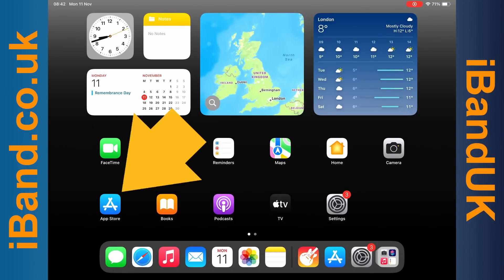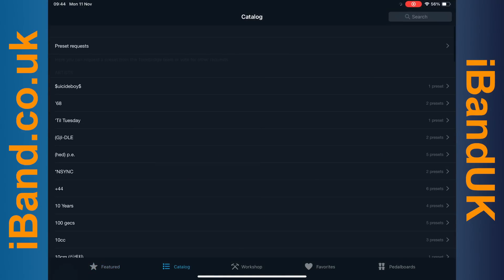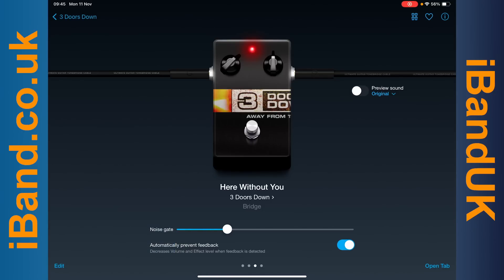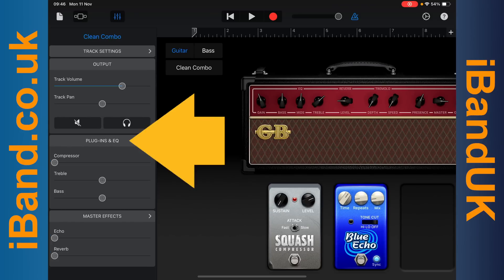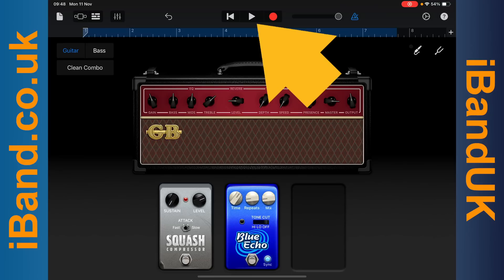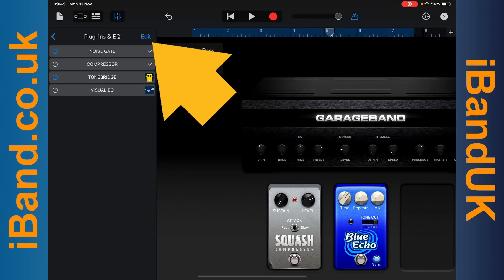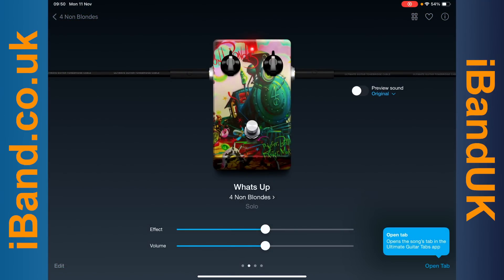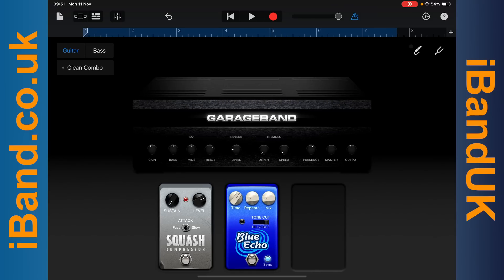How to use the Free Tonebridge guitar fx plugin with Garageband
A quick and easy step by step tutorial on how to install and use the Tonebridge guitar fx app with Garageband.
Get free access to hundreds of guitar fx presets that are modelled on the guitar presets of your favourite artists.